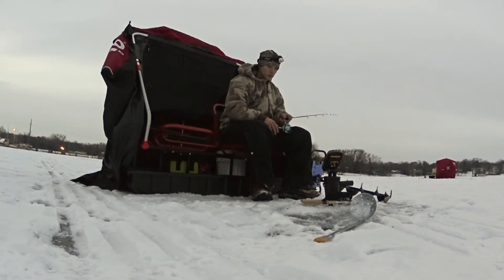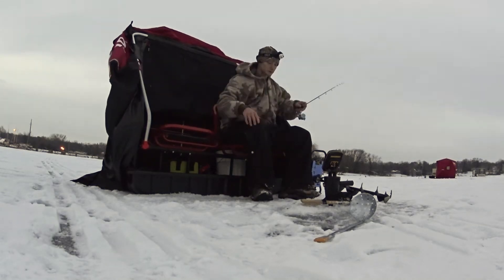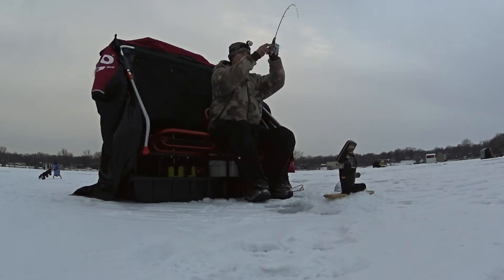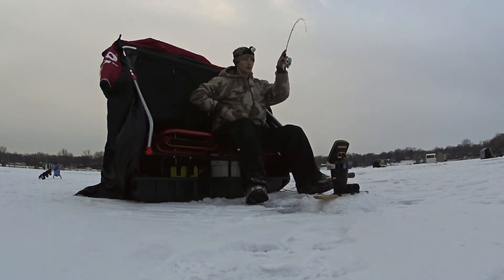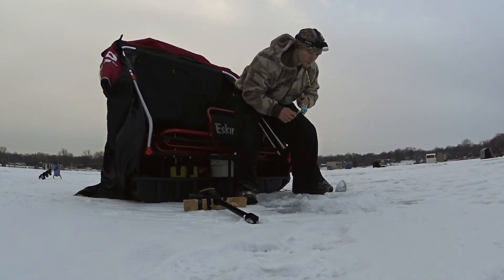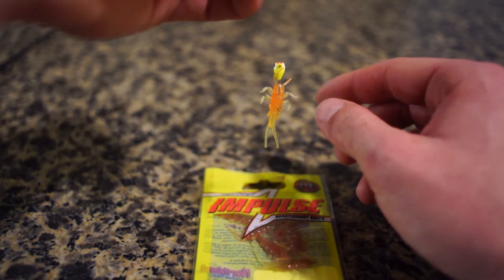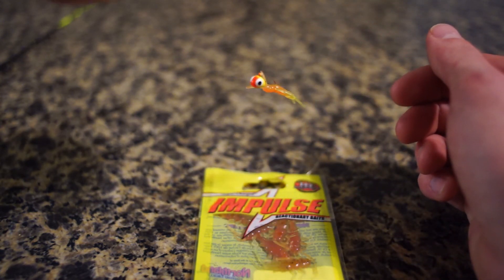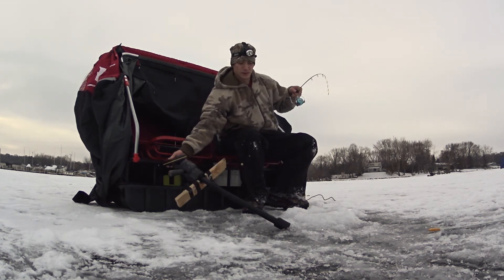Crappie Fishing - Twin Cities Metro MN 12-7-14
Crappie fishing in the West Metro. For reference on the Clam Auger plate, Ryobi 18V Li-Ion drill, and Laser blade speed at the beginning, there was 8" of ice. Went home with 8 crappies after a couple hours of fishing in the morning. I use the Humminbird Fishin Buddy 110 because is was much cheaper than a flasher. It does the job, but not as well as a flasher for anyone that's curious. There's a little bit of lag. It is very light and runs on AA's however. I bought the UL Tickle Stick from 13 Fishing to try and get away from using spring bobbers. It worked pretty well. I was able to detect hits from the side and slack from rising hits.